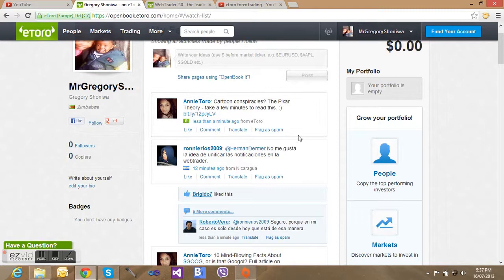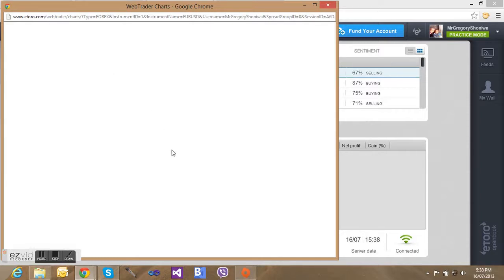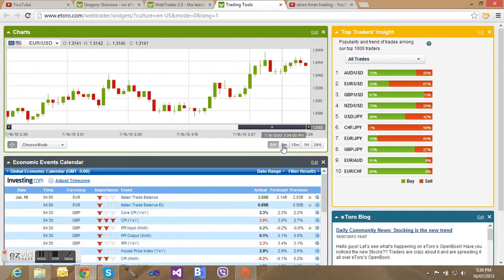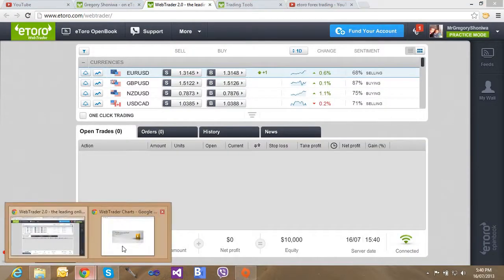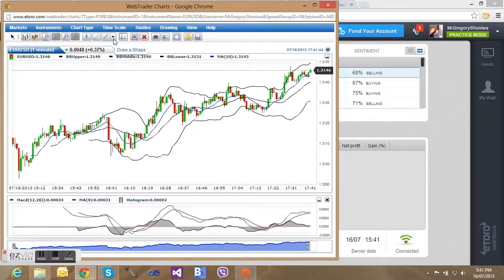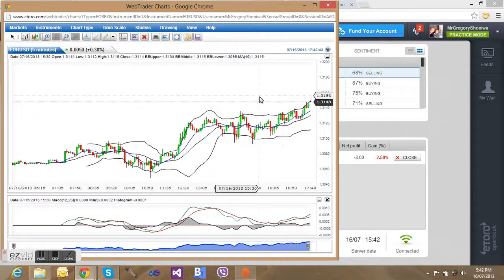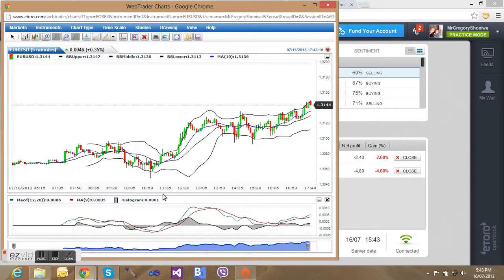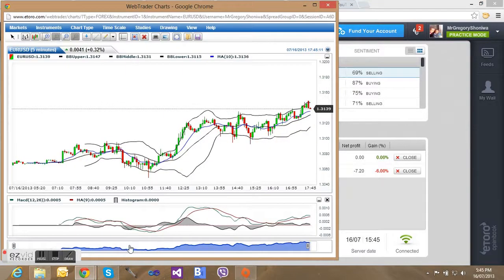Money online with Etoro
money - Making money online with etoro forex trading platform is a short tutorial of how you can make real money online with the 5 trillion dollar money market. enjoy